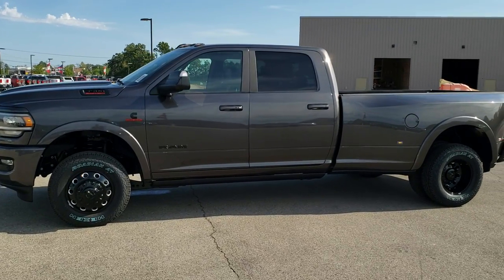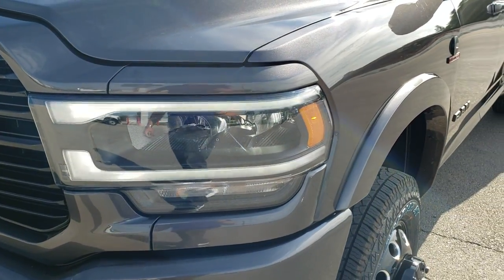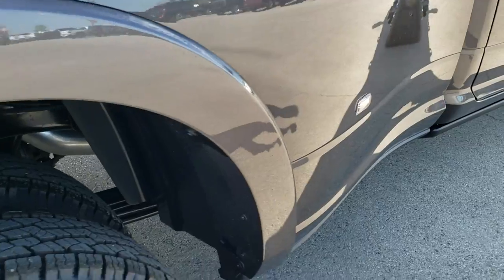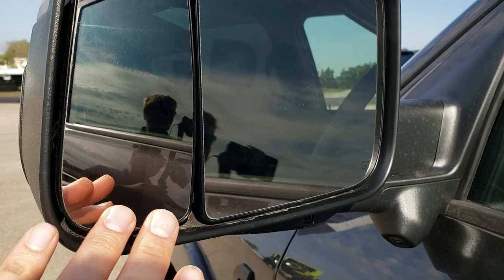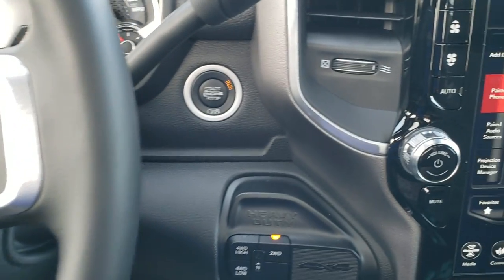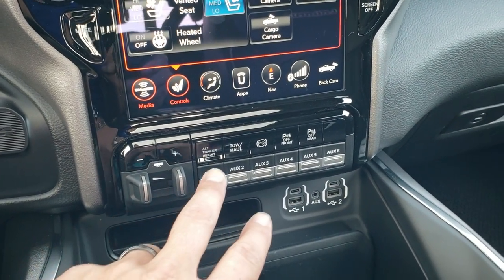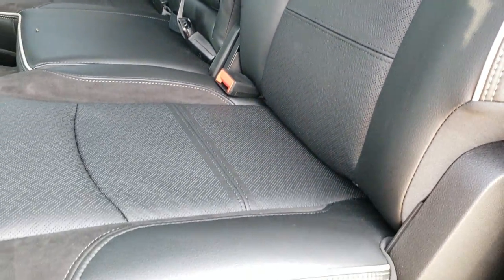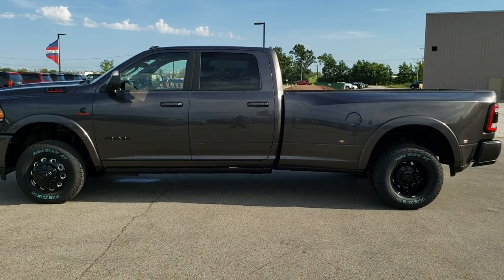2020 RAM 3500 LARAMIE LEVEL 2 HIGH OUTPUT CUMMINS DIESEL AISIN WALK AROUND REVIEW 20T181 SOLD SUMMIT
This 2020 RAM 3500 CREW LONG DRW LARAMIE LEVEL 2 HIGH OUTPUT CUMMINS DIESEL GRANITE CRYSTAL METALLIC AISIN TRANSMISSION FOR SALE IN FOND DU LAC WISCONSIN 54935 is the vehicle we did walk around review of today.

Thank you for checking out this video of this 2020 RAM 3500 CREW LONG DRW LARAMIE LEVEL 2 HIGH OUTPUT CUMMINS DIESEL GRANITE CRYSTAL METALLIC AISIN TRANSMISSION FOR SALE IN FOND DU LAC WISCONSIN 54935

STOCK: 20T181
PRICE: $85,790
MILES: 13
MAKE:  RAM
MODEL: 3500
VIN: 3C63RRJL9LG153550
LOCATION: FOND DU LAC OSHKOSH WISCONSIN, 54937 TRUCKS ON 41

6.7 Liter I6 Cummins High Output Turbo Diesel, Full Four Door Crew Cab, Long Box 8 Foot Longbox, Dual Rear Wheel Dually DRW, Night Edition, Laramie Package, Level 2, 6 Speed AISIN Automatic Heavy Duty Transmission, 4x4 Push Button Four Wheel Drive 4WD, Auto Air Level Rear Air Suspension, Factory GPS Navigation System, Power Sunroof Moonroof Sun Roof Moon Roof, Dual Rear Exhaust, Cargo Camera Rear View Box Camera, 360-Degree Surround View Camera System, Adaptive Speed Control Cruise Control, Forward Collision Warning System, Lane Departure Warning with Lane Keep Assist, Dual Power Air Conditioned Ventilated and Heated Seats, Black Ebony Leather Seats, Bucket Seats, Memory Driver's Seat, 2nd Row Heated Seats, Full Towing Package with Receiver Trailer Hitch, Wiring and Transmission Cooler Tow Package, 5th Wheel And Gooseneck Hitch Prep Package Fifth Wheel Goose Neck, 6 Upfitter Switches, Factory Brake Controller, Factory Exhaust Brake, Fold Up Tow Mirrors, Heated Power Mirrors With LED Side Lights And Directional Signals, Power Fold In Mirrors, Power Blind Spot Mirrors, Electronic Stability Control Traction Control ESC, 4.10 Gears, Nexen Roadian HTX LT235/80 R17 Tires, Painted and Polished Aluminum Rims Premium Wheels, Four Wheel Disc Brakes, Power Fold Down Running Boards, Spray-in Bedliner, Bedrail Covers, Clearance Lights, LED Fog Lights, LED Headlights, LED Running Lights, LED Tail Lamps, Sonar with Front and Rear Bumper Sensors, Locking Tailgate, Power Drop Down Tailgate, AM / FM Radio Tuner, Sirius/XM Satellite Radio Capabilities Sirius / XM, 12" Uconnect Radio 4C Radio With 12-inch Display, 7-Inch Multi-View Display, Harmon / Kardon Premium Audio Sound System Harmon/Kardon, SOS / Assist System, U Connect Hands Free Bluetooth Hands-Free Phone System Blue Tooth, Android Auto Compatible, Apple Car Play Compatible, Auxiliary MP3 Jack Portable Audio Connection, USB C Jack, USB Jack Portable Audio Connection, Enter-N-Go System Keyless Entry System, Keyless Entry with Factory Remote Start, Push Button Start, Power Sliding Rear Window Rear Window Defroster, Adjustable Height Seatbelts, Driver and Passenger Front Air Bags, L.A.T.C.H. Child Safety System, Side Curtain Air Bags SRS Safety Restraint System, Heated Steering Wheel Multi-Function Steering Wheel Controls, Homelink System with Three Programmable Buttons for Garage Doors, Lighting Systems & Security Systems, Compass, Outside Temperature Display and Mileage Display, Dual Multi-Zone Climate Control , Power Adjustable Pedals, Factory Floormats, Black Dash and Door Trim, Wireless Cell Phone Charge Pad, Air Conditioning AC, Cruise Control, Power Locks, Power Windows, Tilt Steering Wheel, Automatic Headlights Autolamp, 115V / 400W AC Power Plug In, 3 Year / 36,000 Mile Remaining Factory Bumper to Bumper Warranty, Whichever comes first, 5 Year / 100,000 Mile Remaining Powertrain Factory Warranty, Whichever Comes First, Granite Crystal Metallic Clearcoat,Call Now! 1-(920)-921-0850 . Summit Automotive Chrysler Dodge Jeep Ram in Fond du Lac, Wisconsin also Proudly Serving Oshkosh, Madison, Milwaukee, Sheboygan, Appleton, and Waupun is a family owned and operated dealership since 1959. We take great pride in our new and used car and truck center with vehicles to fit everyone's budget. We have ON THE SPOT FINANCING. BAD CREDIT OR GOOD CREDIT, we work with over 20 lenders to get you APPROVED AT THE MOST COMPETITIVE RATES. We provide AIRPORT TRANSPORTATION and NATIONWIDE DELIVERY OPTIONS. We are conveniently located on HWY 41 at EXIT 98, Hwy 151 at Military Rd. Exit . Just Look For The TRUCKS ON 41. Advertised price does not include, tax, title, registration and service fee.,

STOCK: 20T181
PRICE: $85,790
MILES: 13
MAKE:  RAM
MODEL: 3500
VIN: 3C63RRJL9LG153550